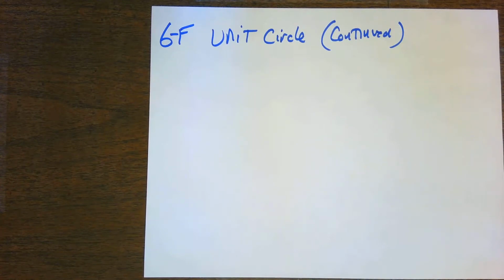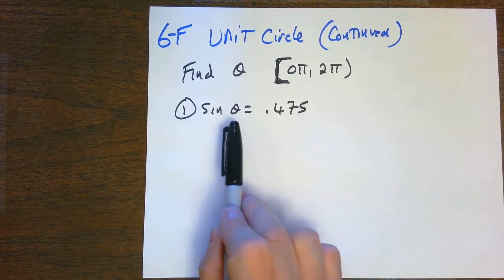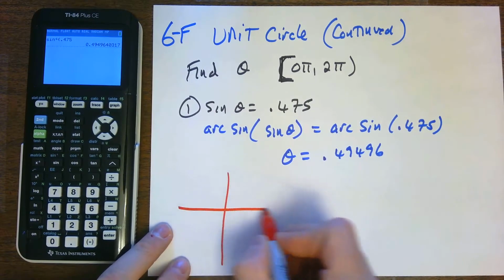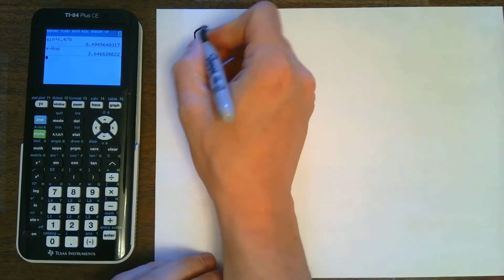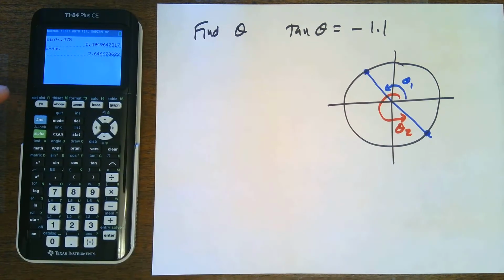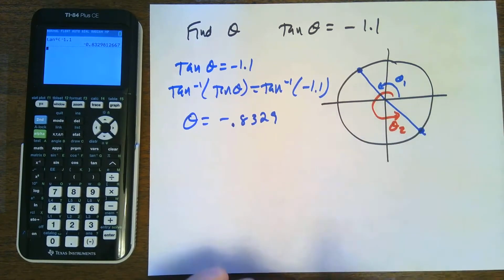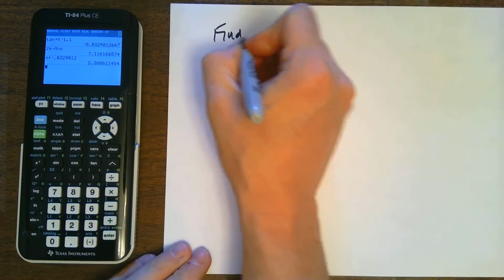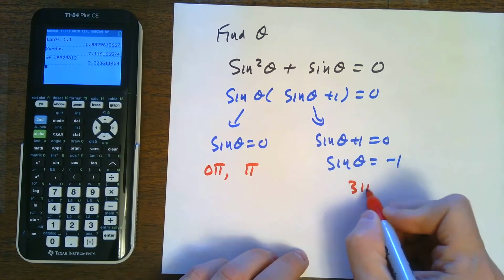IB Math 6 F